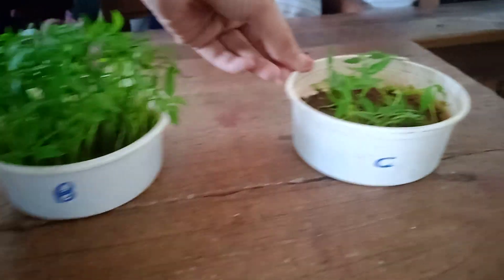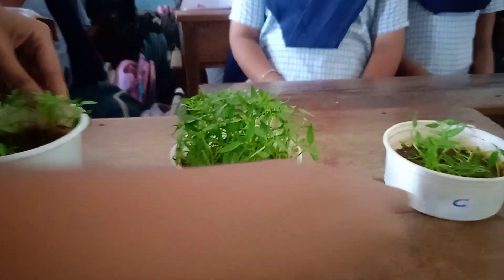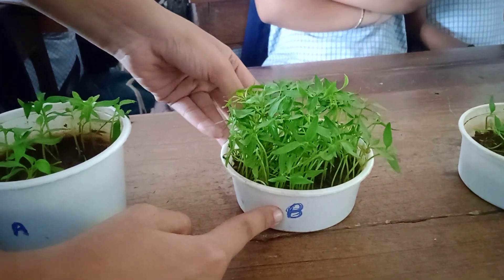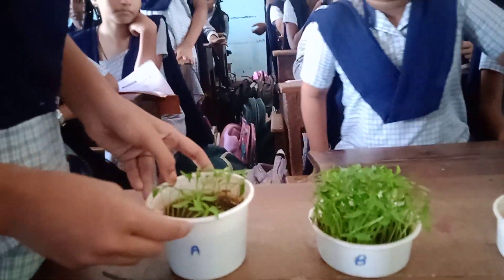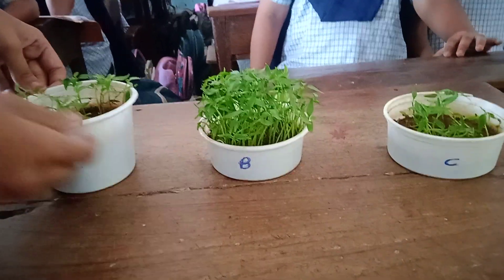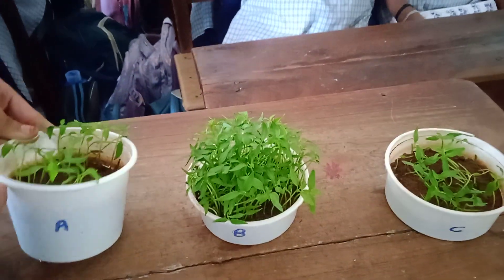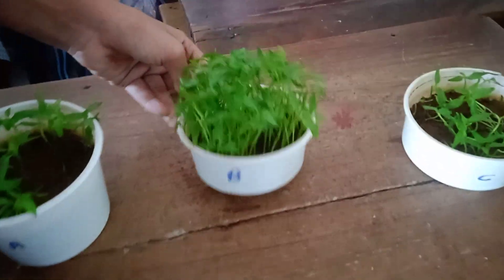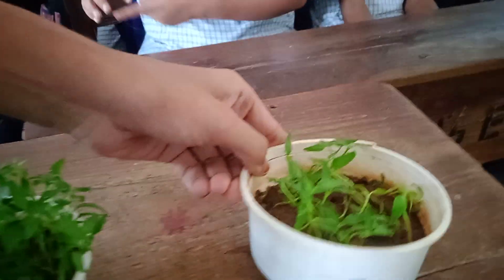🙏FAST GROWING PLANTS🙏 @P